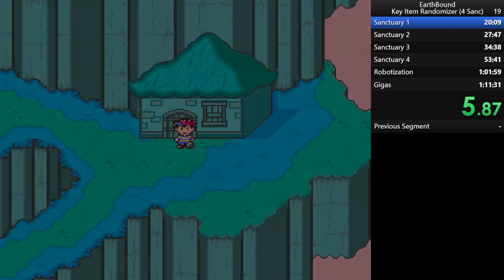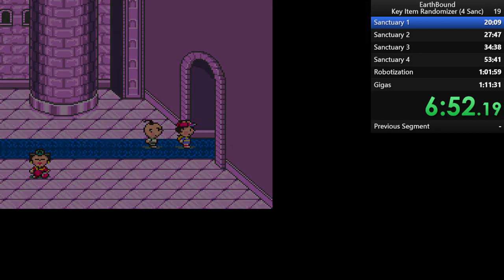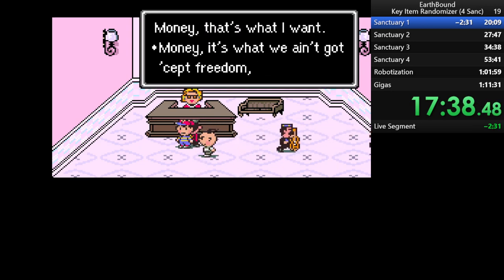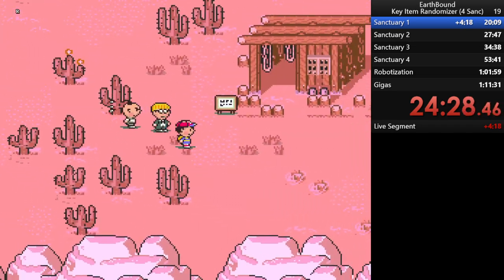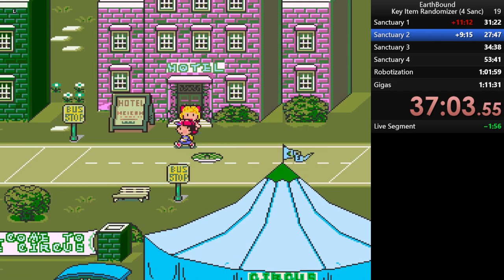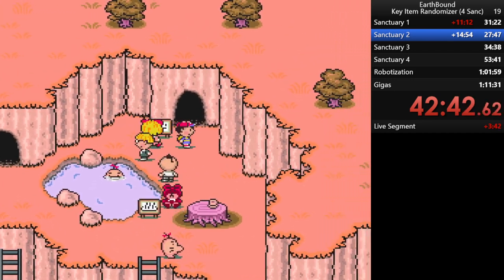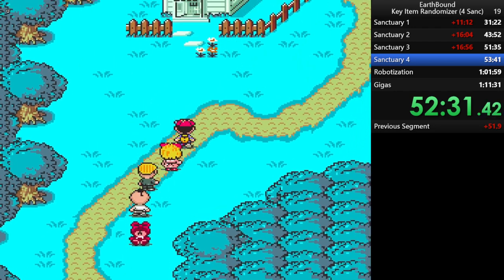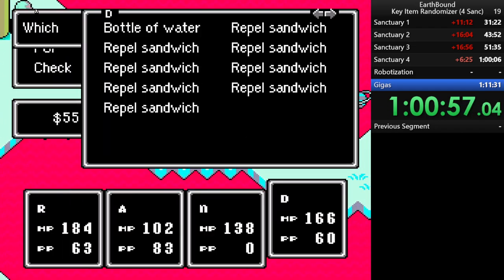Earthbound PK Scramble - Night Pendant Cup Qualifier 3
3rd Qualifier asynchronous race for the PK Scramble Night Pendant Cup.